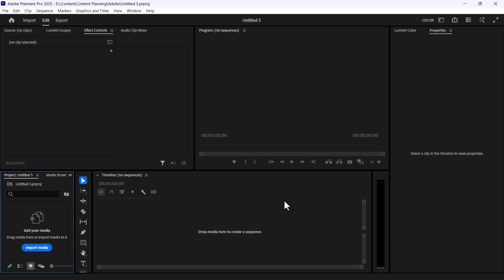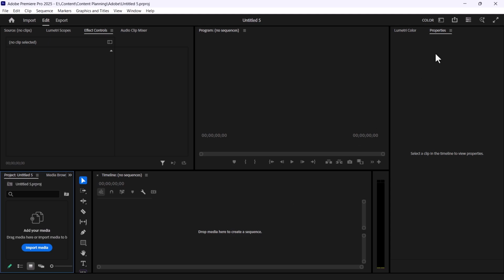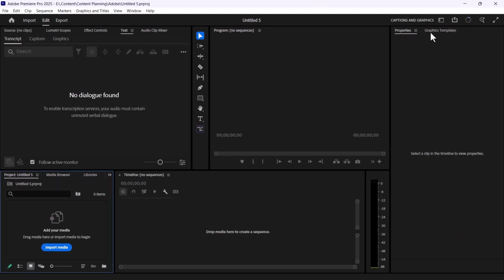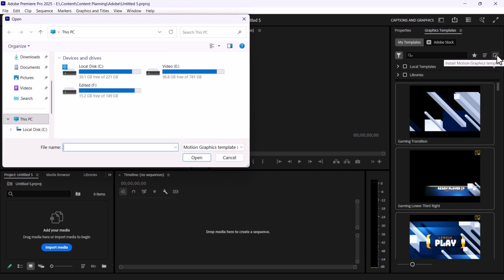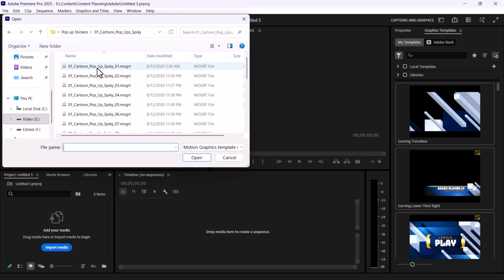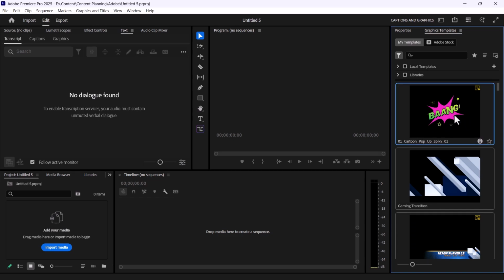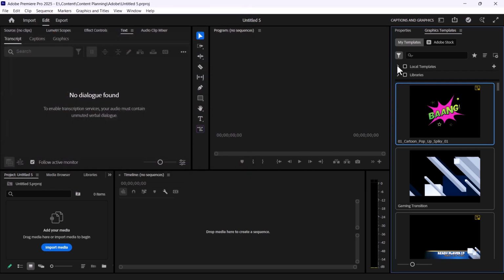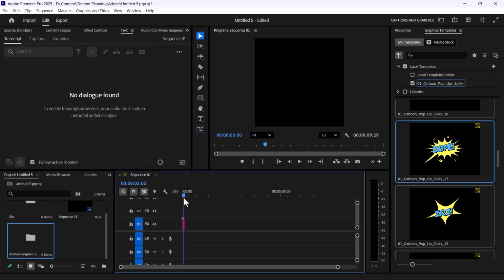How to Import MOGRT Files in Premiere Pro 2026 | Import Motion Graphics Template Premiere Pro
How to Import MOGRT Files in Premiere Pro 2026 | Import Motion Graphics Template Premiere Pro 2026

If you’re looking to enhance your videos with professional titles, lower thirds, and animations, learning how to import MOGRT files in Premiere Pro is essential. In this tutorial, I’ll show you step-by-step how to use MOGRT files in Premiere and make sure they appear correctly in your Essential Graphics panel. Whether you’re a beginner or an experienced editor, this guide covers everything from installing templates to troubleshooting common issues.

You’ll learn how to install MOGRT Premiere Pro, import motion graphics template Premiere, and add MOGRT to Premiere Pro so you can use them instantly in your projects. I’ll also show you where to put MOGRT files in Premiere Pro, how to navigate the Premiere Pro Essential Graphics import menu, and ensure your templates load correctly. If your MOGRT isn’t showing up, this tutorial includes tips for a MOGRT not importing fix.

Additionally, I’ll cover how to add motion graphics template Premiere Pro, how to load MOGRT in Premiere Pro, and import templates Premiere Pro so you can customize and use them without any hassle. By the end of this video, you’ll be able to drag and drop MOGRT files onto your timeline, customize text, colors, and animations, and elevate your video projects with professional graphics.